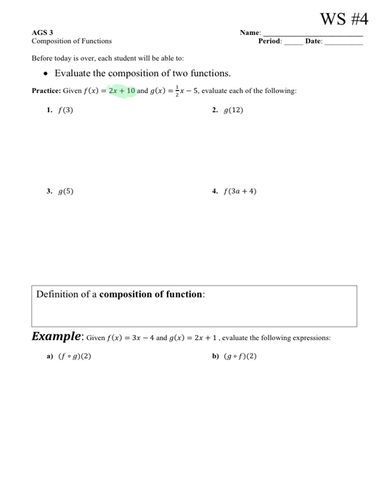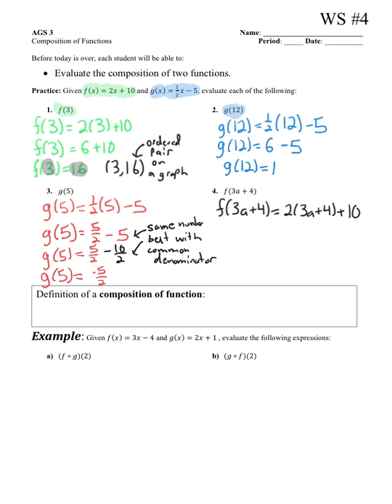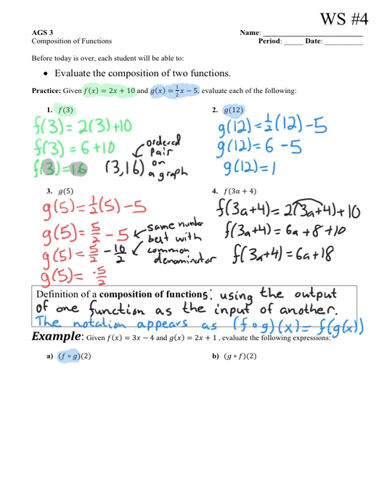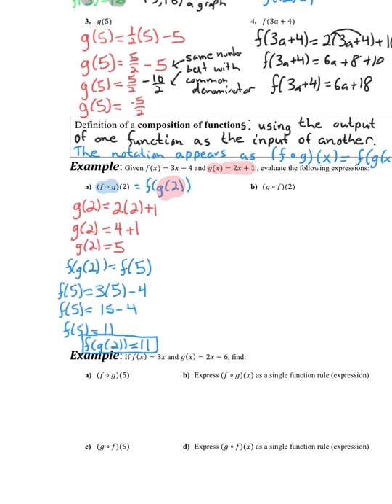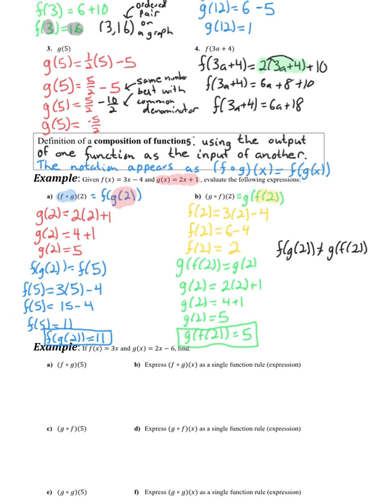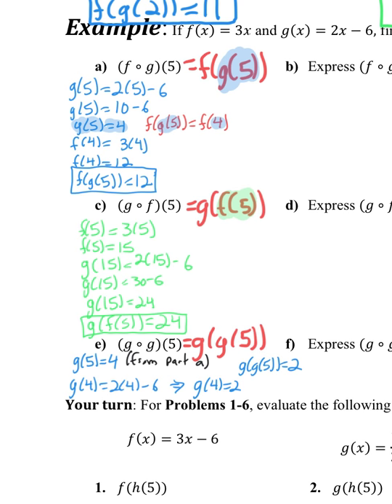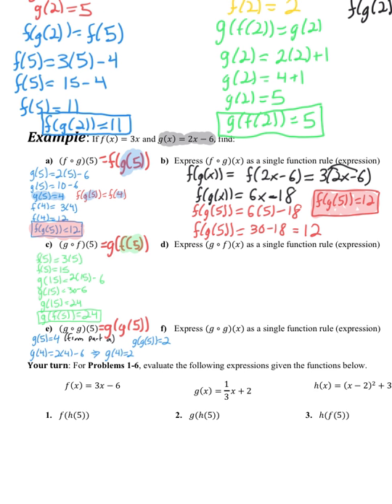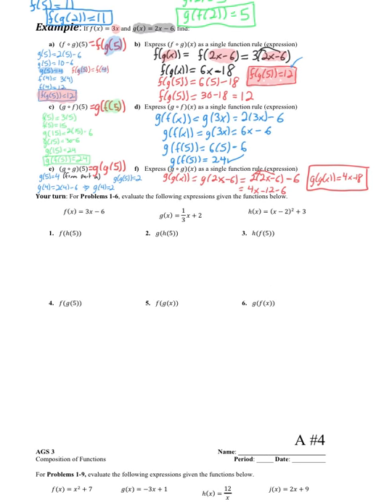AGS3 S.1 Day 4 Teacher Notes